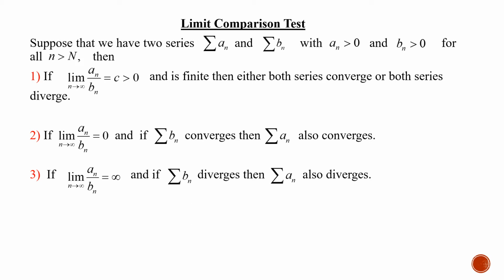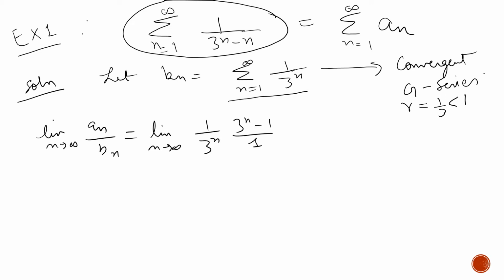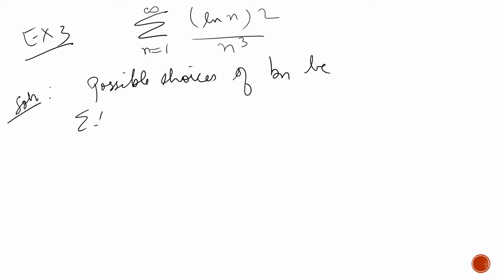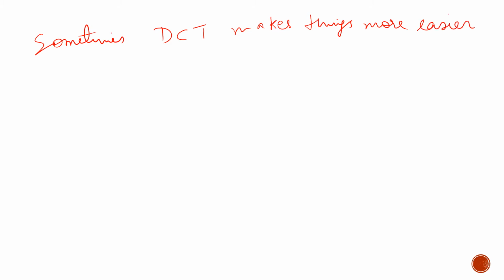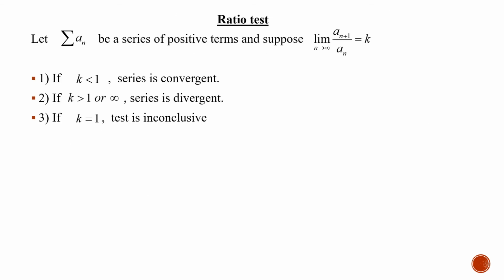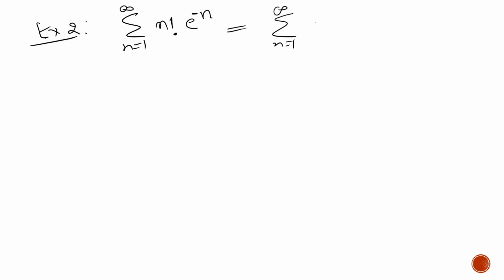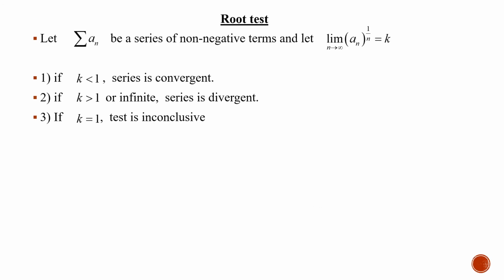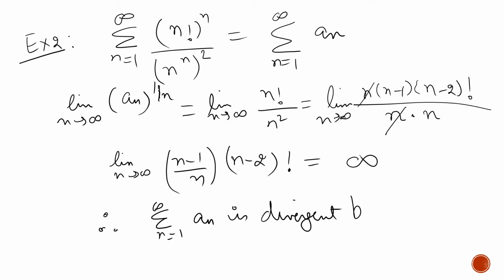Lecture 7: More test for checking Series convergence or divergence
ENGINEERING MATHEMATICS_UMA010